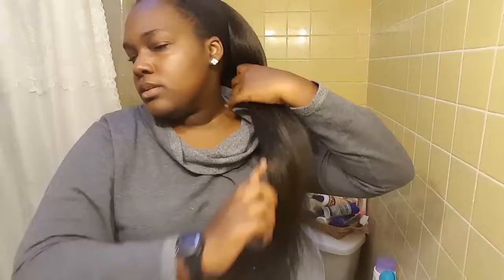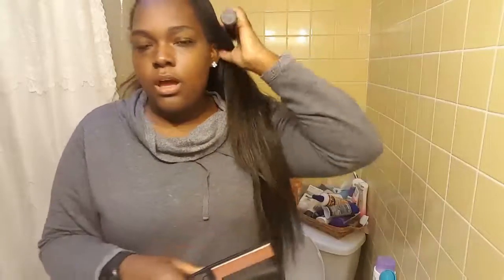Vlog#8: I HAVE A SKIN CONDITION!!!